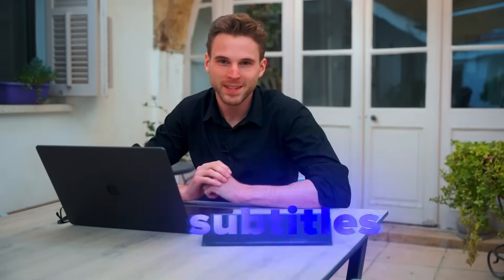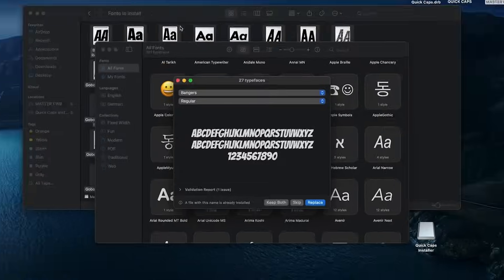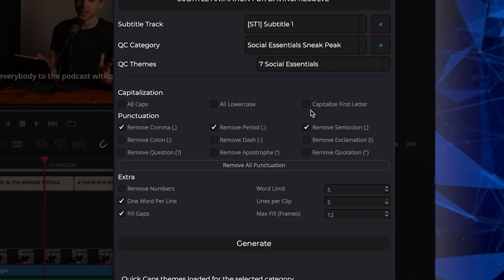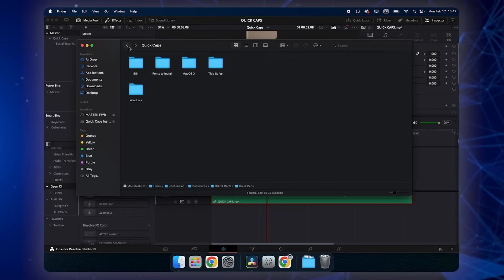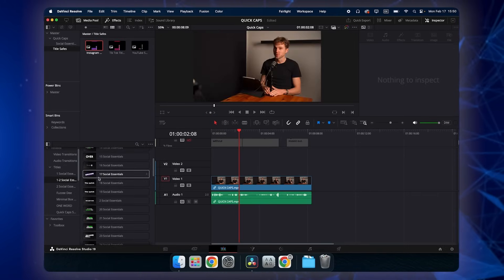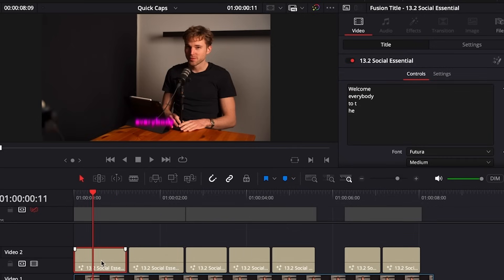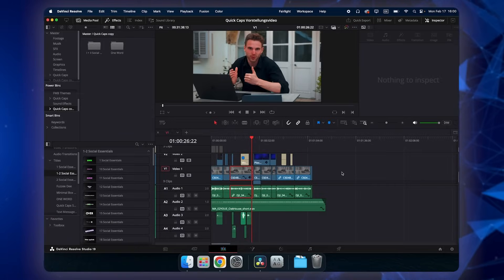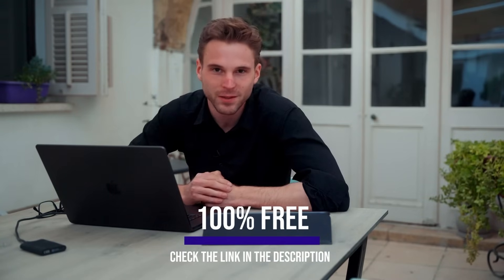Discover the Game-Changing Snap Captions Alternative for Davinci Resolve!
00:00 Introduction
01:07 Installation
02:03 Run the plugin
05:00 Vertical Resolution for TikTok etc.
05:12 Title Safes
06:00 Templates
09:50 Create and save new templates across projects

Discover how to generate automatic animated captions in DaVinci Resolve —no keyframing or manual work required!
This tutorial showcases a powerful plugin we designed to solve the challenge of animating subtitles automatically. Elevate your editing workflow and eliminate the tedious work of the past. Try it now!